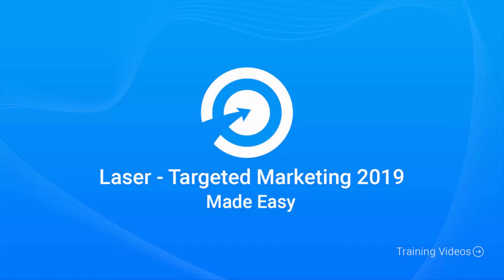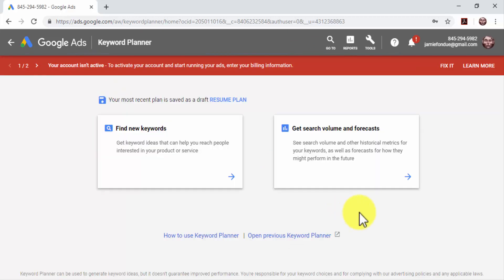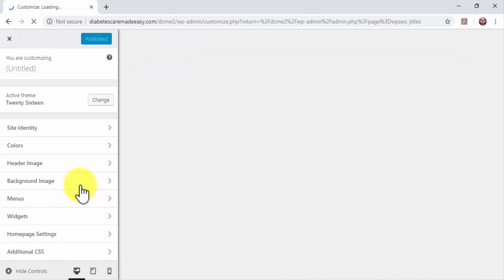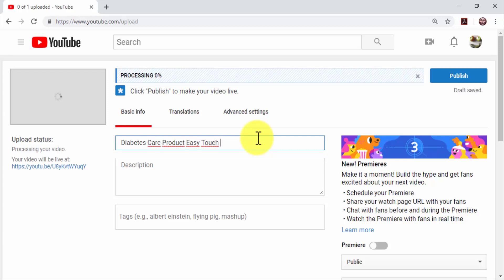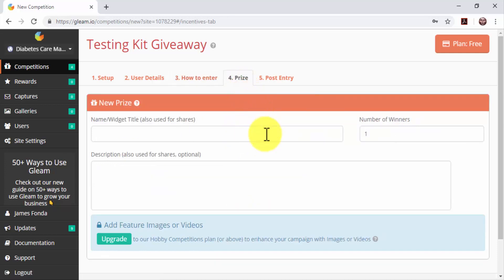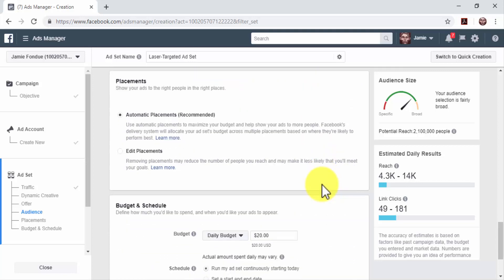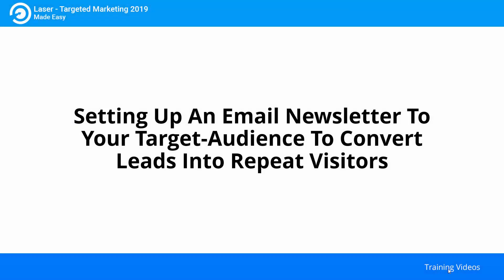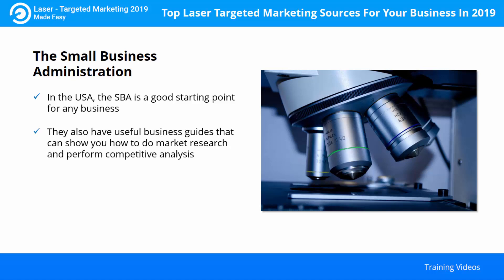The Complete Guide About Targeted Marketing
00:00 - Introduction
03:16 - Chapter 1
07:55 - Chapter 2
14:36 - Chapter 3
22:07 - Chapter 4
28:22 - Chapter 5
32:38 - Chapter 6
37:23 - Chapter 7
41:18 - Chapter 8
46:19 - Chapter 9
53:27 - Chapter 10
59:54 - Chapter 11
1:04:21 - Chapter 12
1:09:00 - Chapter 13
1:13:19 - Chapter 14
1:18:06 - Chapter 15
1:23:07 - Chapter 16
1:28:10 - Chapter 17
1:33:06 - Chapter 18
1:37:51 - Chapter 19
1:43:02 - Chapter 20